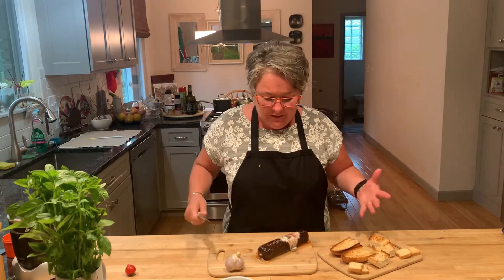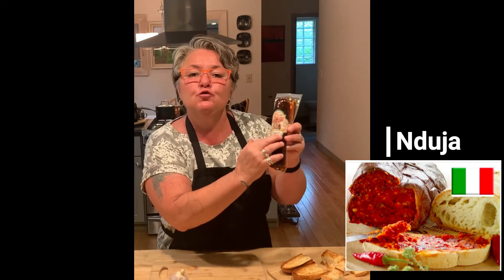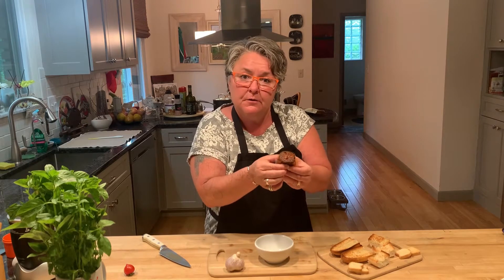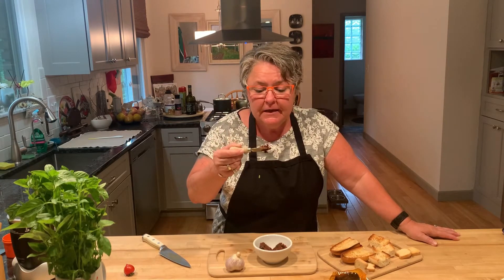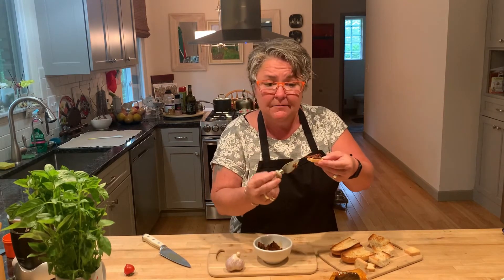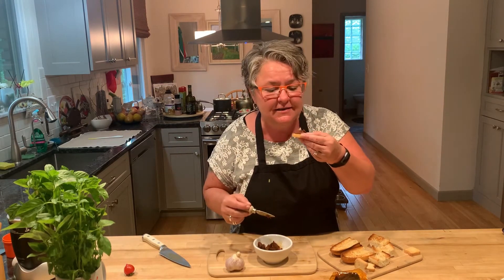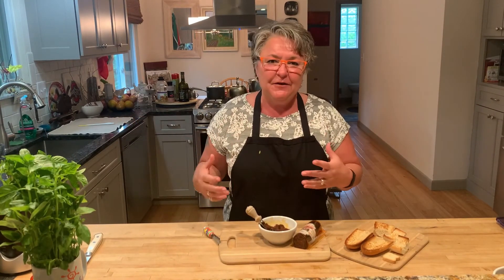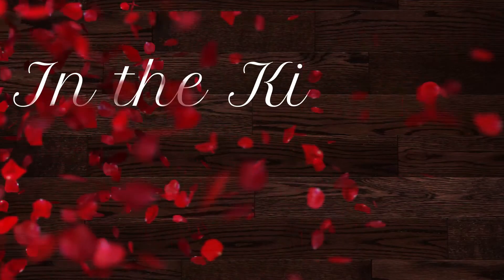In the Kitchen with Mary B / Nduja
Nduja is a salame pate that originates in Calabria, Italy. It's spicy, flavorful and divine on almost anything! Soups, pasta, bread.